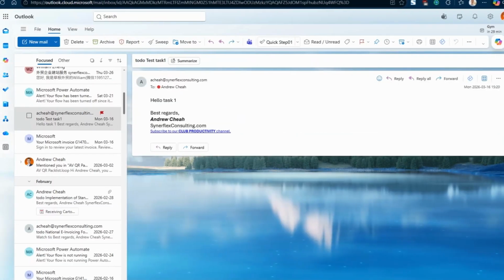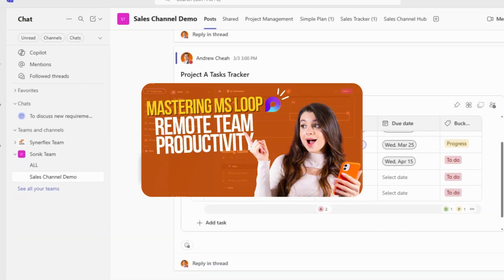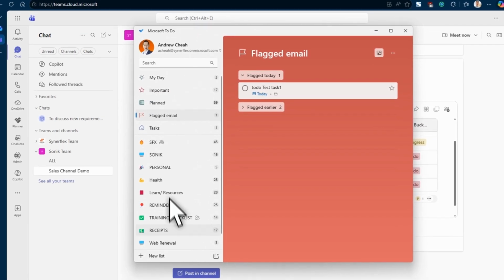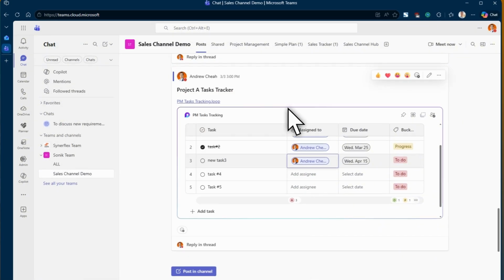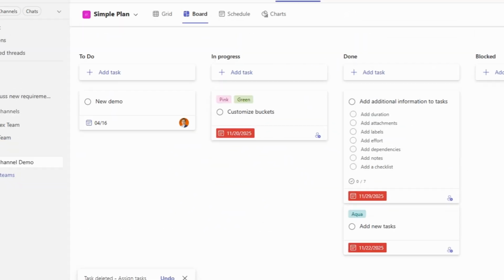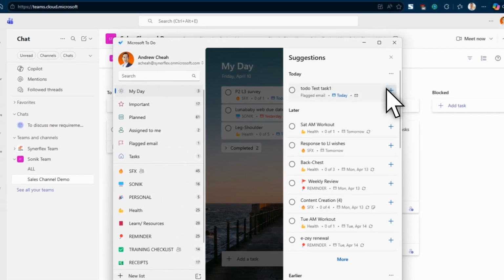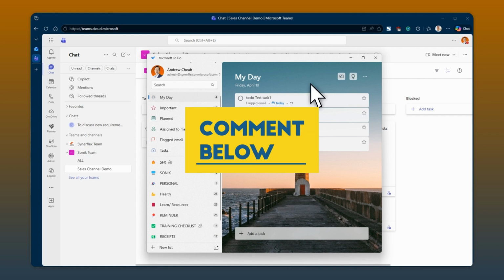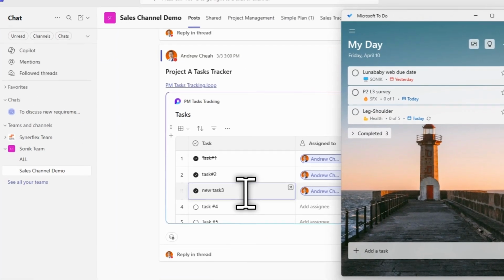🎯One Command Center for Everything: Outlook + To-Do + Planner Synced - Stop Switching Between Apps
Most professionals face challenges with tasks scattered across many platforms. This video demonstrates how to centralize your digital life into a one-list ecosystem, bridging the gap between "microsoft outlook", "microsoft to do", and "microsoft planner".